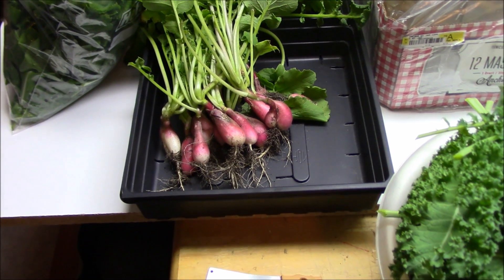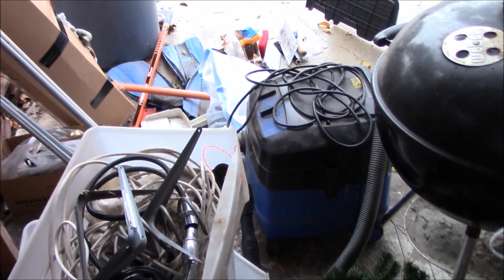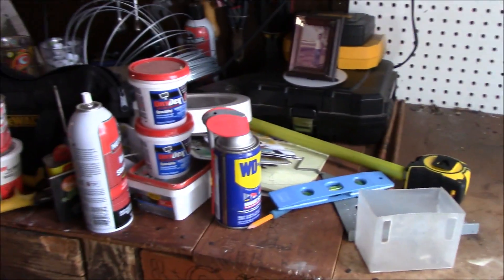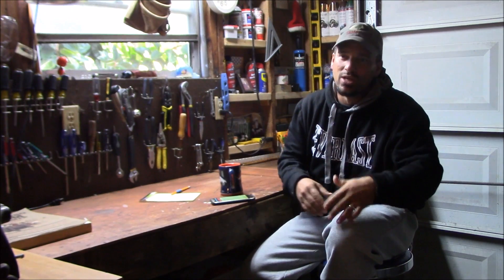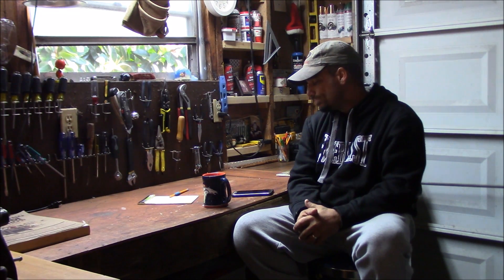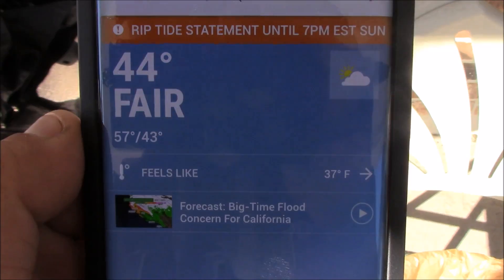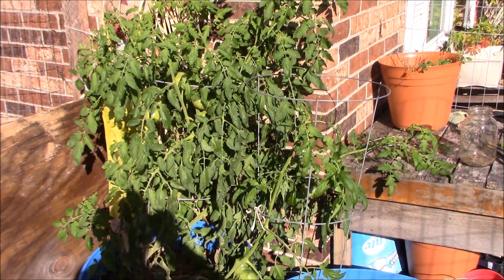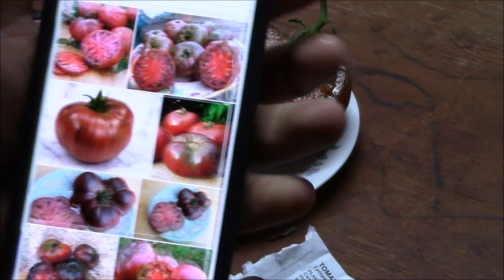Garden New Years Resolutions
Welcome to the new year!! This weekend was all about getting the Christmas Decorations back into the attic, And also I wanted to talk about what my garden resolutions are for the new year. From soil quality to dwarf fruit trees. So hang out and see how the weekend went. Enjoy